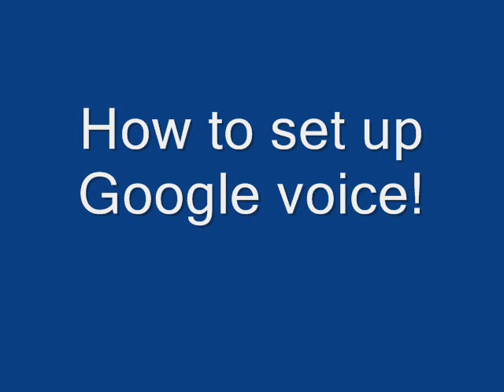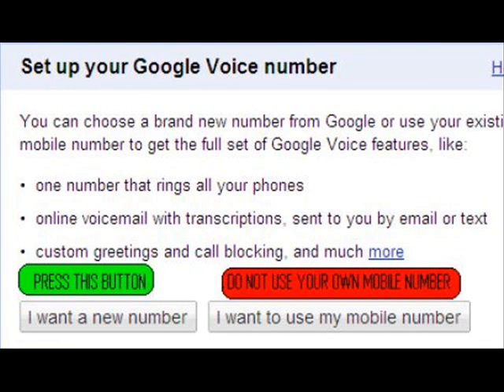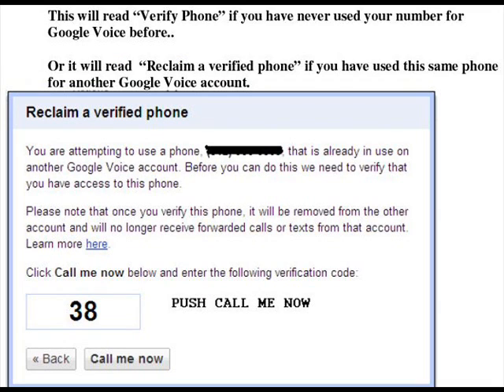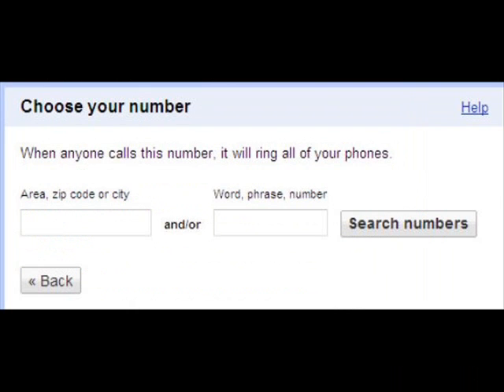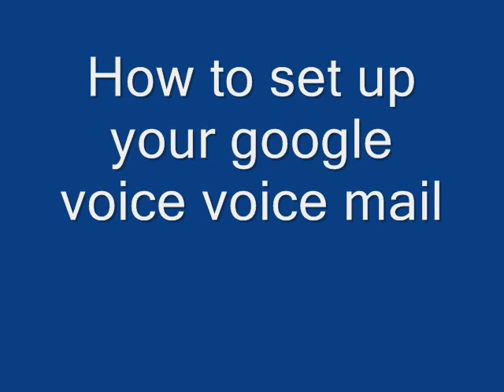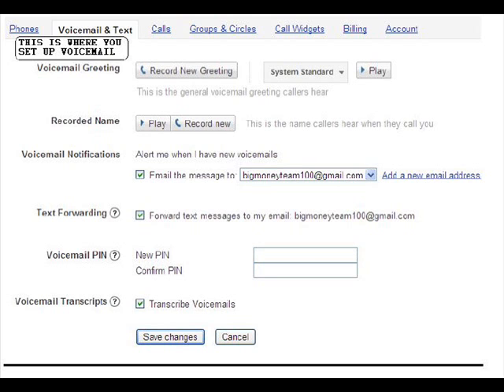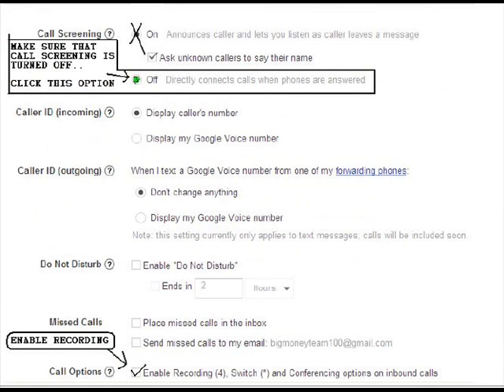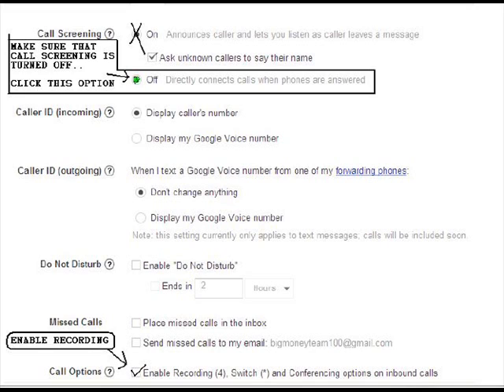How To Set Up Your Google Voice and Google Voice Mail (Step by Step Instructions)